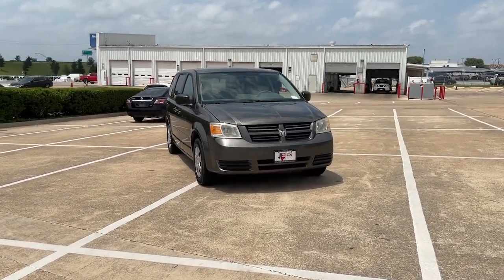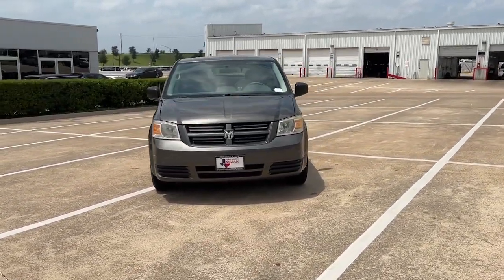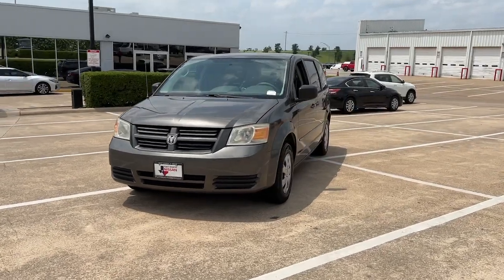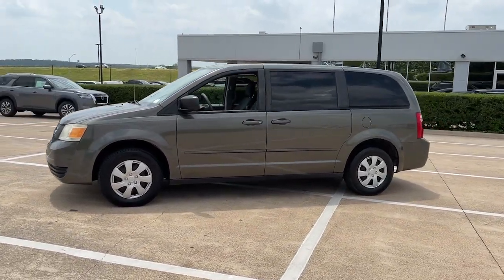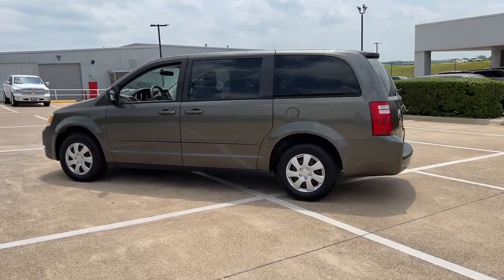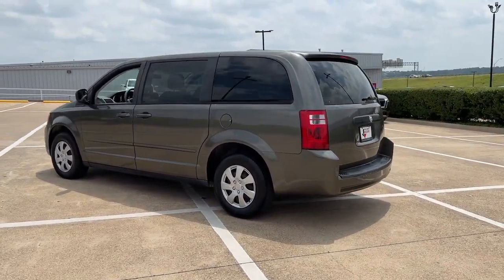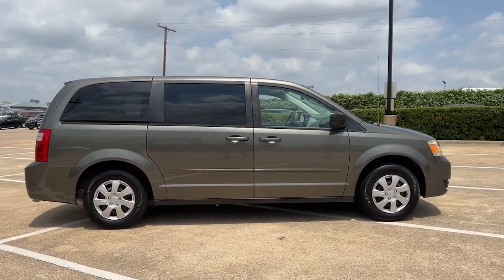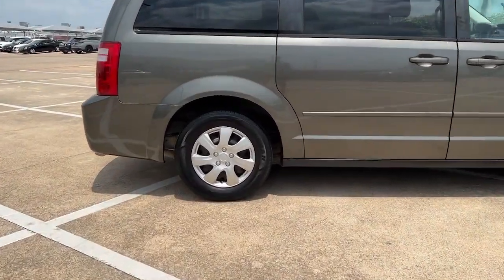2010 Dodge Grand Caravan Weatherford, Fort Worth, Granbury, Saginaw, Dallas, TX PR348858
Dark Titanium Metallic Clearcoat Used 2010 Dodge Grand Caravan available in Fort Worth, Texas at Fort Worth Nissan. Servicing the Weatherford, Granbury, Saginaw, Dallas, TX area.
2010 Dodge Grand Caravan SE - Stock#: PR348858 - VIN#: 2D4RN4DE3AR348858

3451 West Loop 820 S

Recent Arrival!brDodge Grand Caravan SEbrbrOdometer is 86473 miles below market average!brbrbrReviews:br  * With features like an available Swivel n Go setup that configures into a table for four people and dual, independent nine-inch video monitors that can display DVD movies, video games or satellite-based SIRIUS Backseat TV, Chryslers fifth-generation minivan is the obvious choice for satisfying rear-seat riders. Source: KBB.com